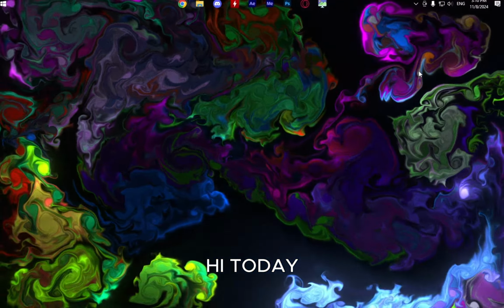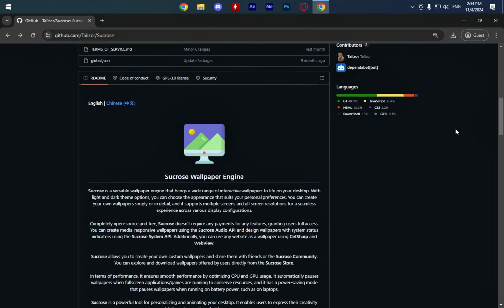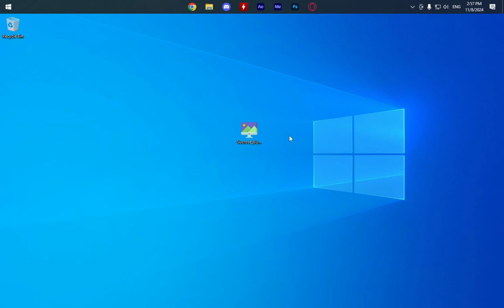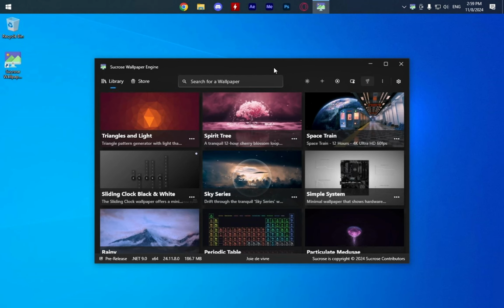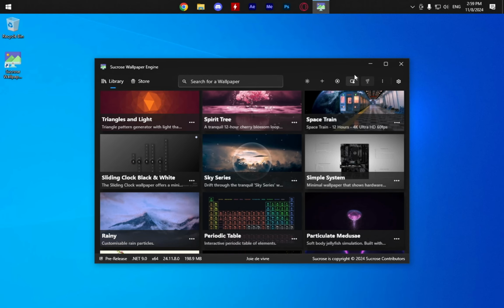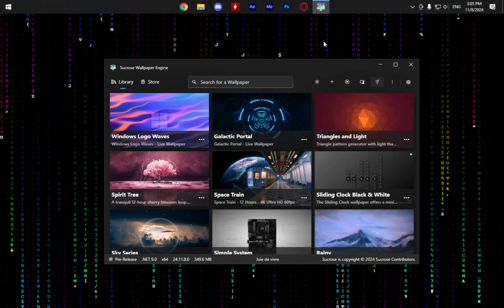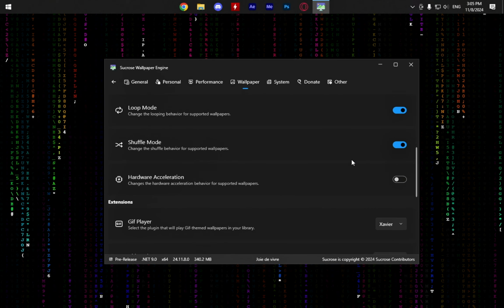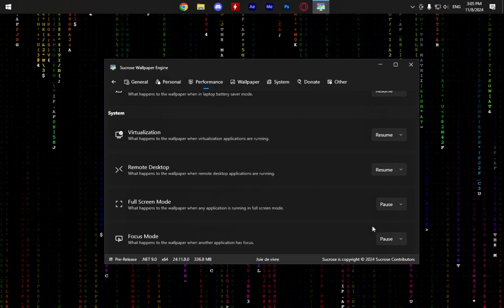Best Free Live Wallpaper App for Windows (Free Wallpaper Engine Alternative!)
In this video, I'll show you how to install and use Sucrose Wallpaper Engine, one of the best free and open-source alternatives to Wallpaper Engine! Learn how to download it, explore its features, and customize live wallpapers to transform your desktop.

🔗 Links Mentioned:

[Sucrose Wallpaper Engine GitHub] com/Taiizor/Sucrose )
[.NET Download Link] microsoft. com/en-us/download)